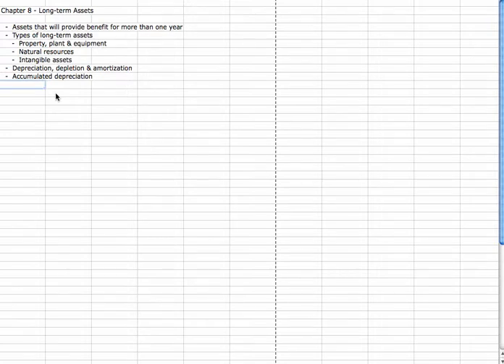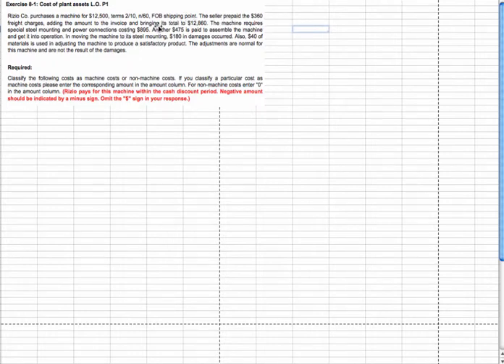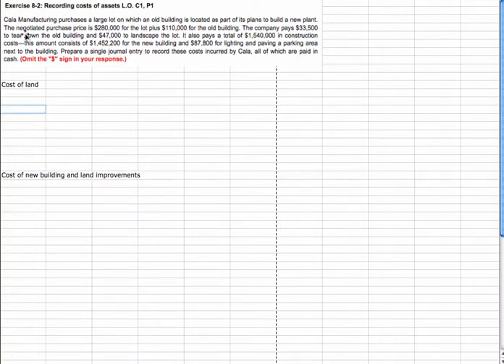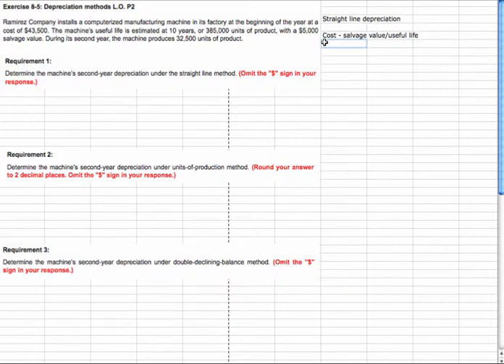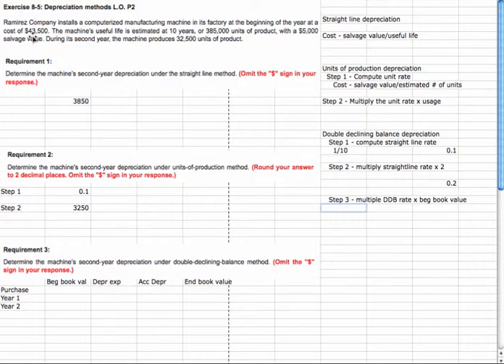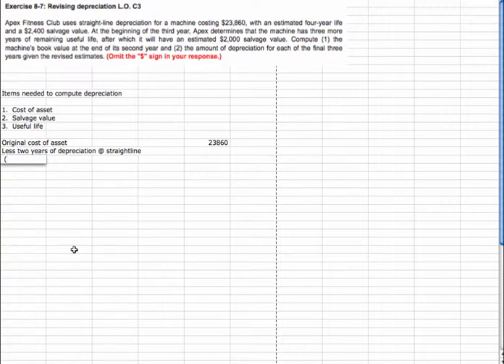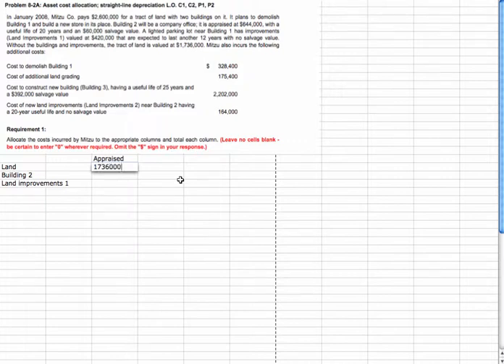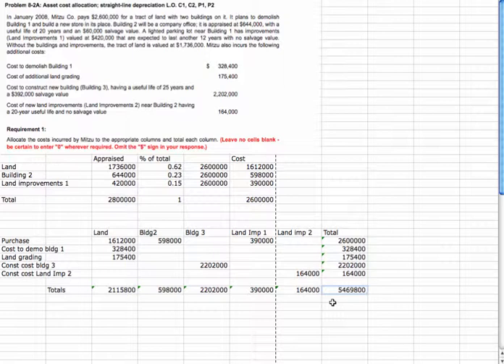SC Ch 8 Long Lived Assets